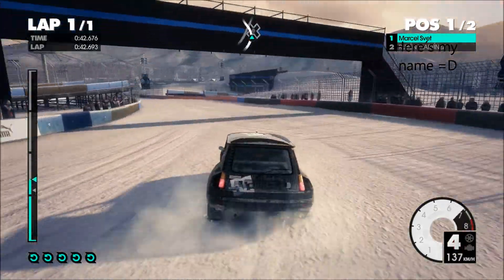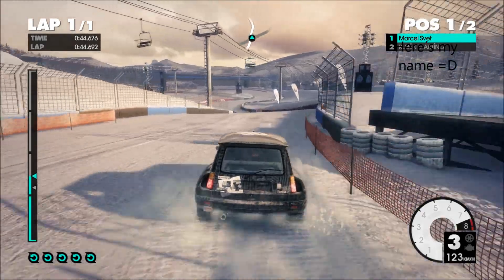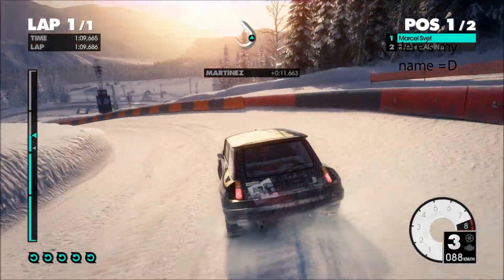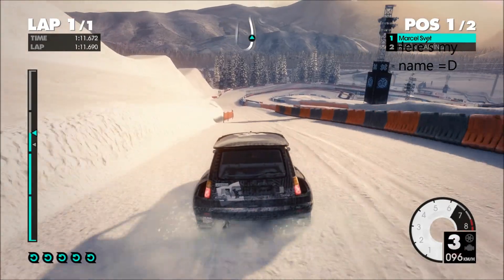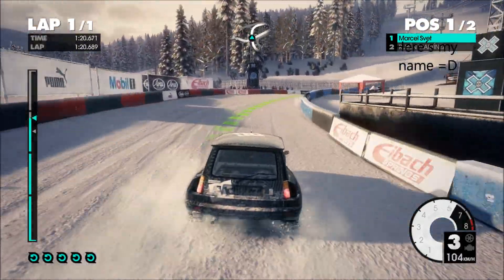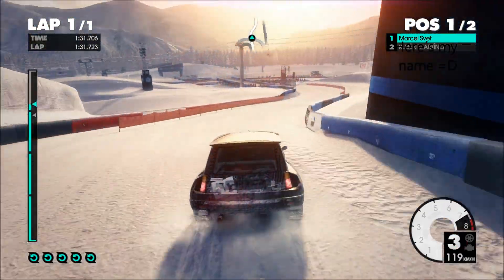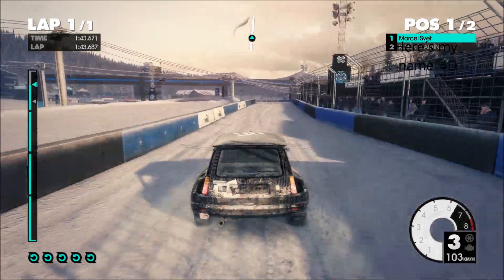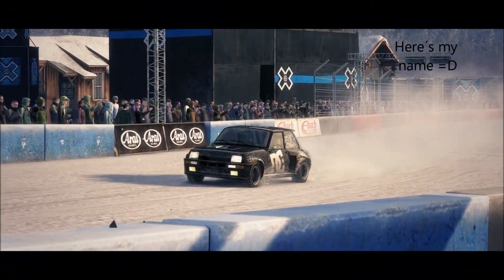Dirt 3 Asus G55VW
Playing DiRT 3 on Asus G55VW.
With this settings it´s very smooth playable without any lags under 60 FPS, which is ideal for racing game.